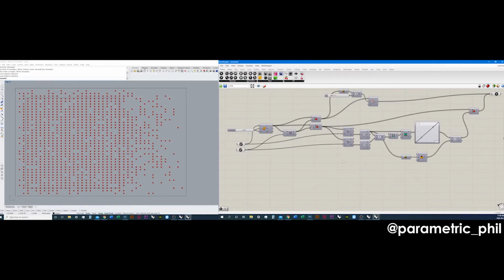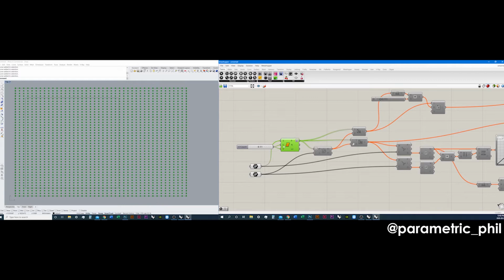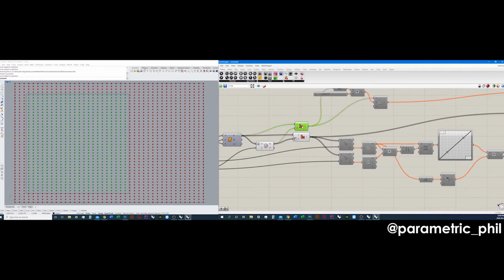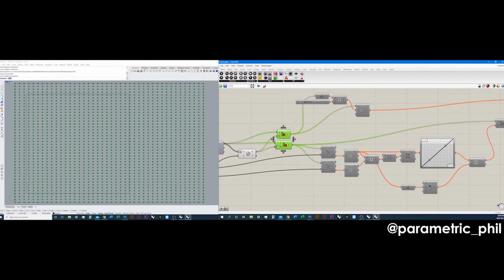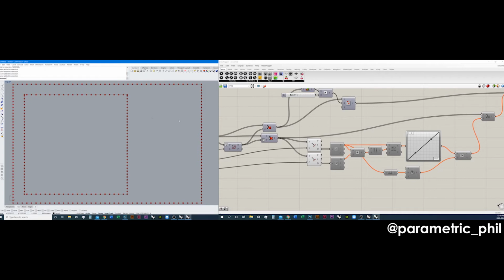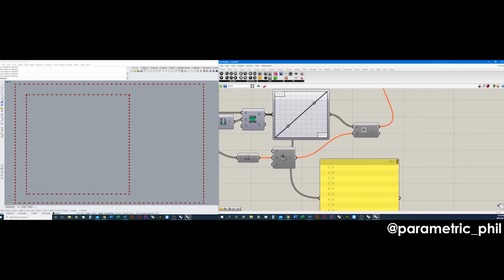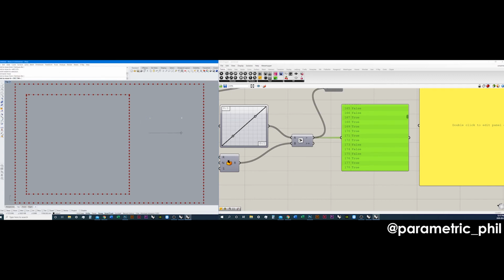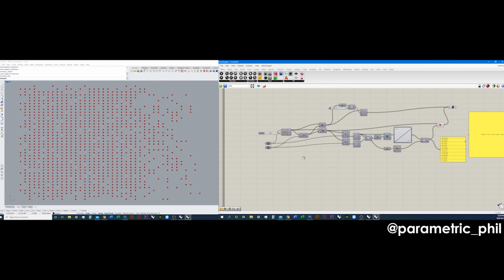Irregular directional gradient tutorial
Noticed this interesting project on Archdaily by SZA Architects in China.

I wanted to create a definition to emulate the lighting cull/gradient feature.

Project: TP-LINK Hangzhou R&D Center
Architects: SZA
Year: 2019
Photographs: Weiqi Jin

Source: Archdaily